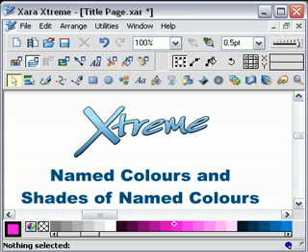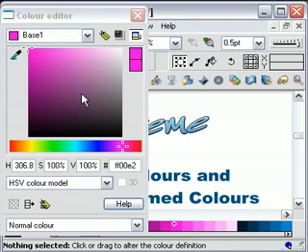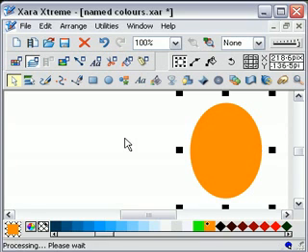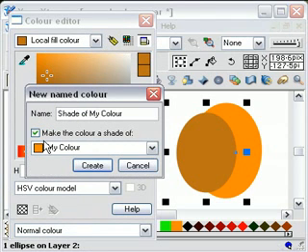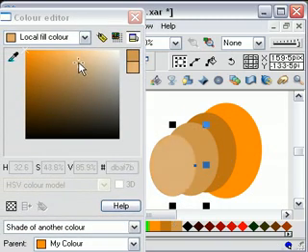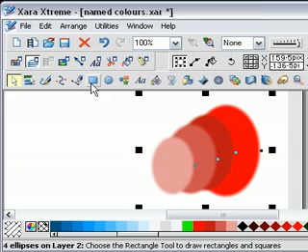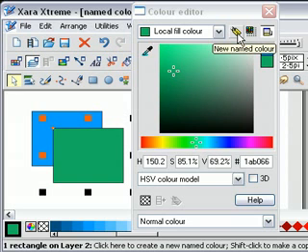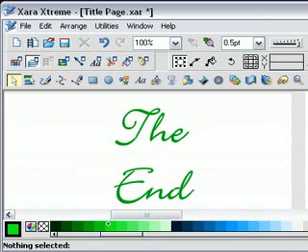Xara Xtreme: Using Named Colours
This is a tutorial showing you how to create and use Named Colours and Shades of Named Colours in XaraXtreme